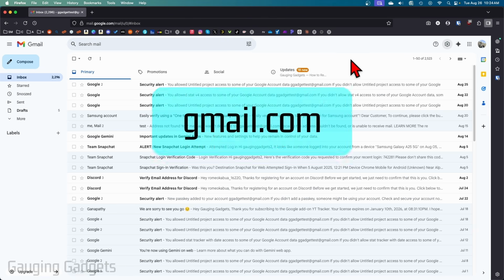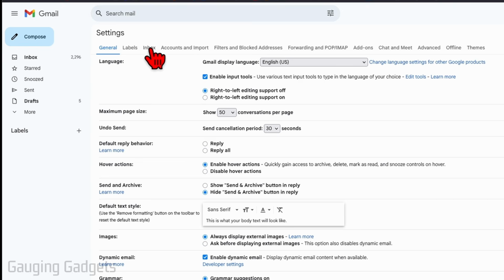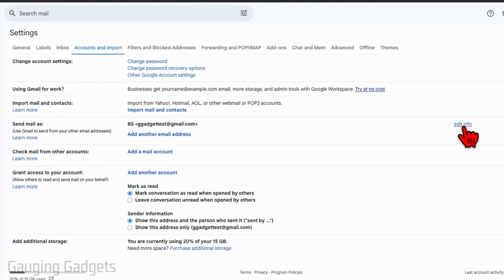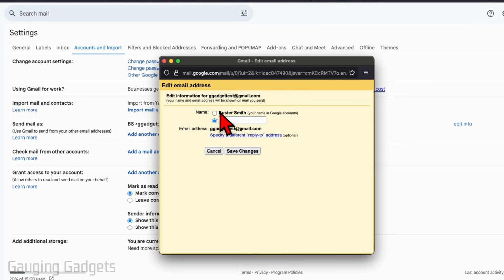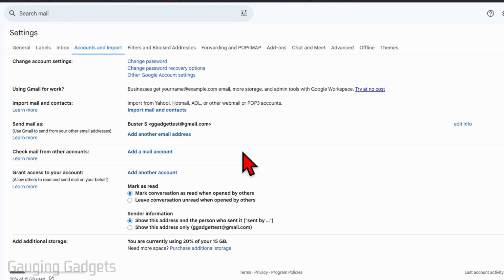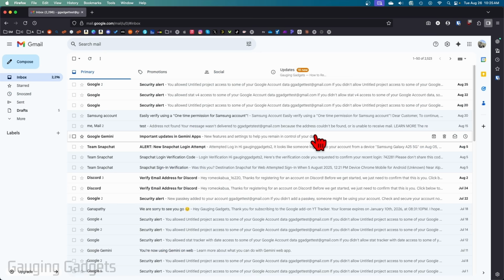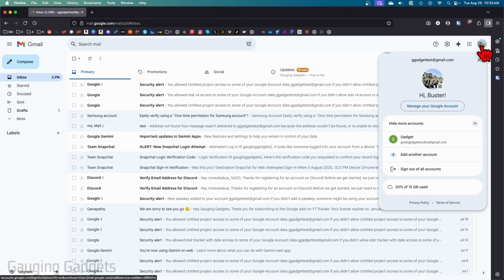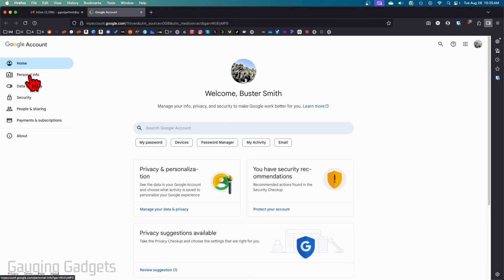How to Change Your Gmail Name - 2025 Easy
How to Change Your Gmail Name? If you want to update the display name that shows when you send emails from your Gmail account, you can easily change it in your account settings. In this tutorial, I’ll show you step by step how to change your Gmail display name on desktop so your emails appear with the name you prefer.